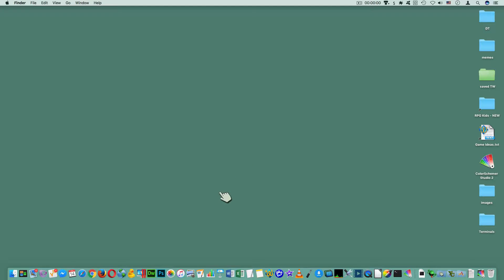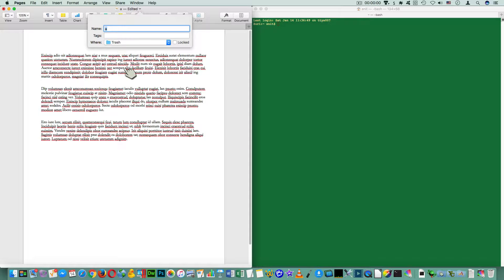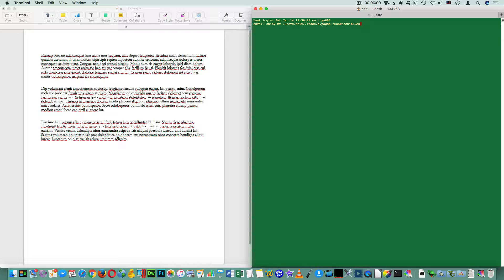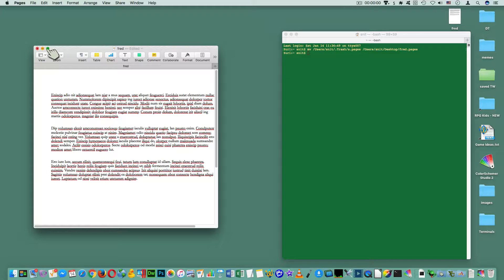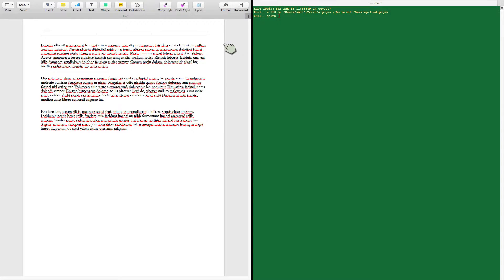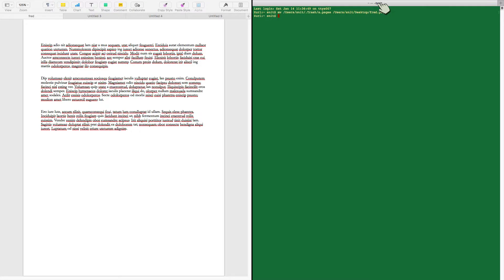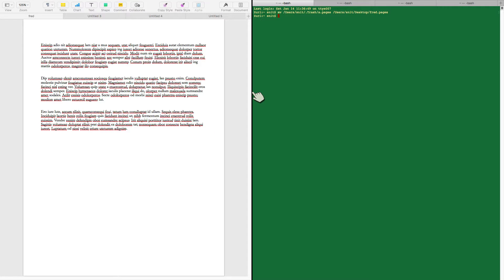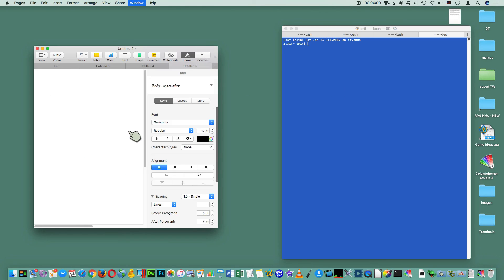Full Screen Two Programs